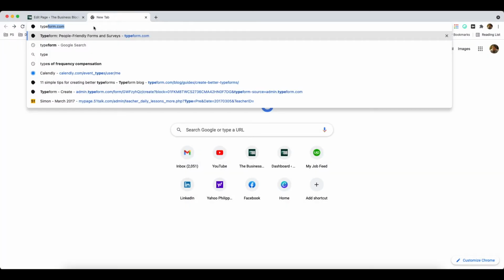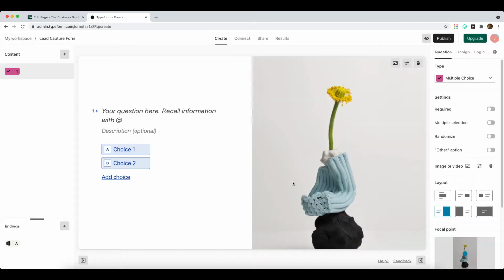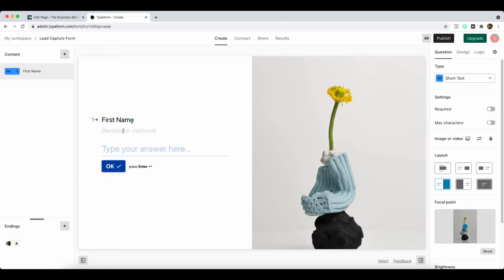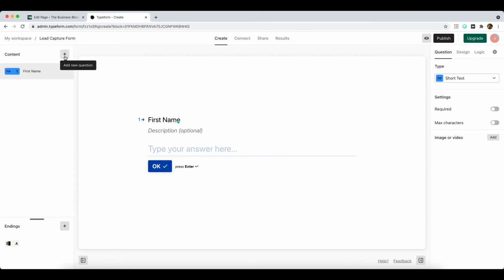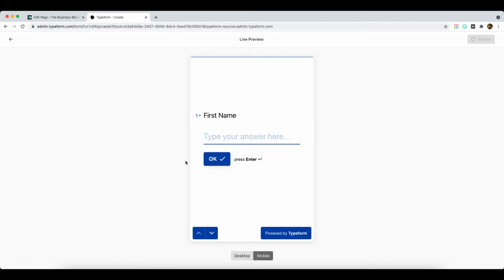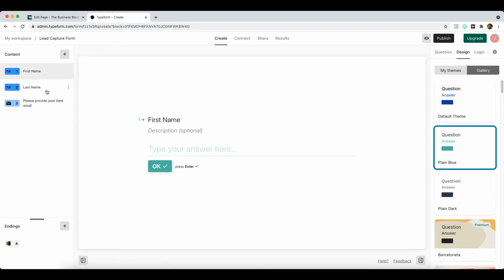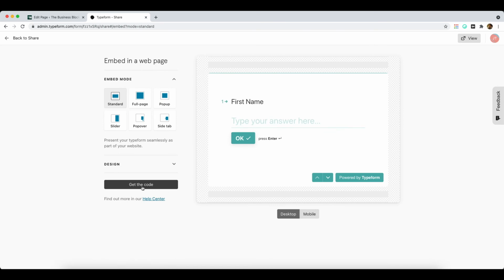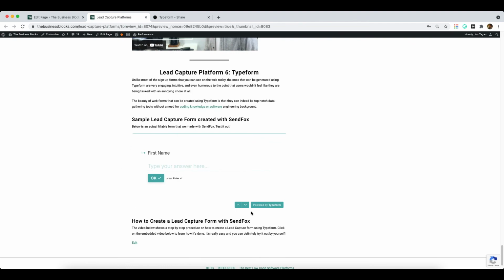How to Create a Lead Capture Form using Typeform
This is a step-by-step procedure on how you can easily create a Lead Capture form using Typeform.